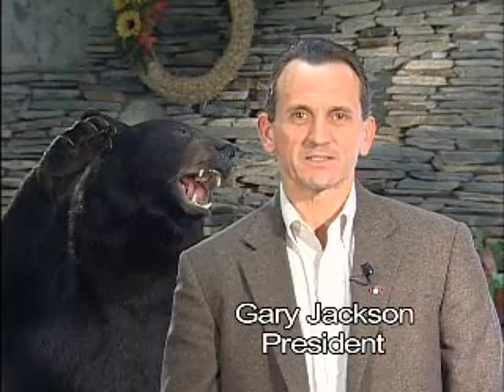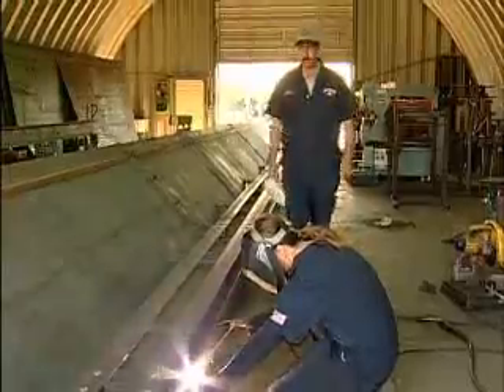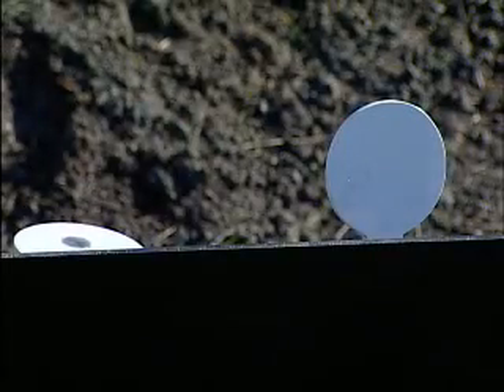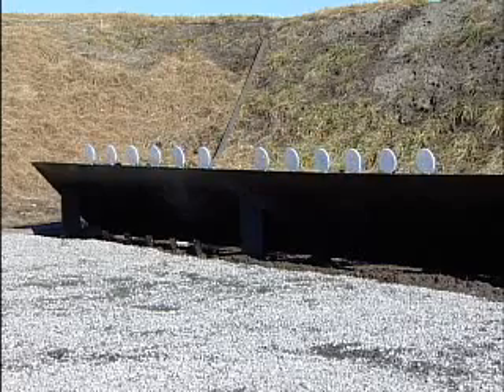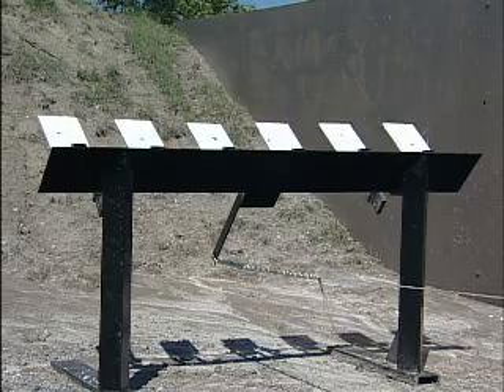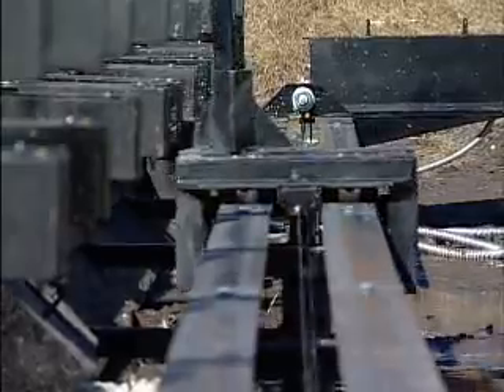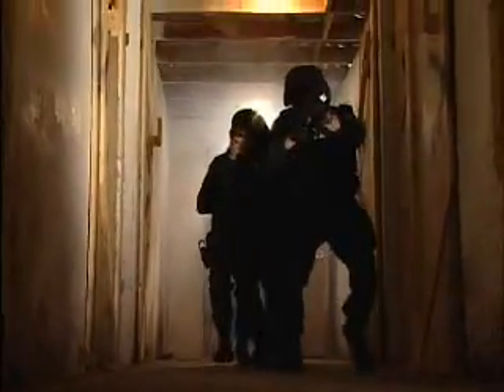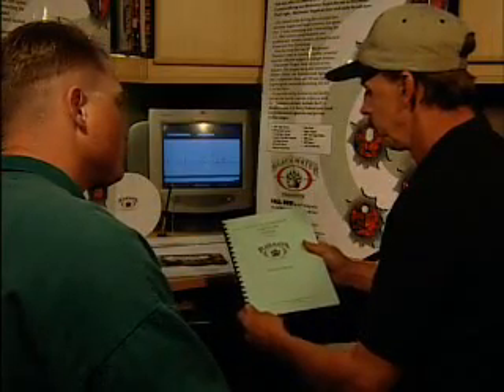Blackwater Capabilities -- Targets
Targets